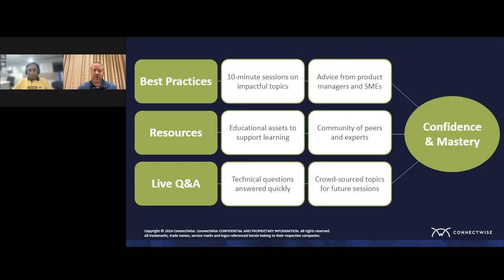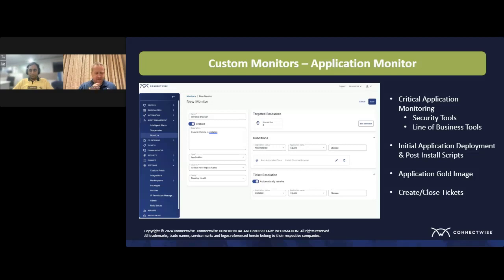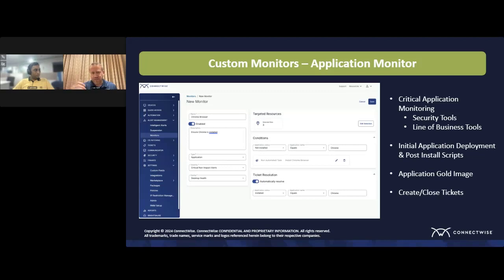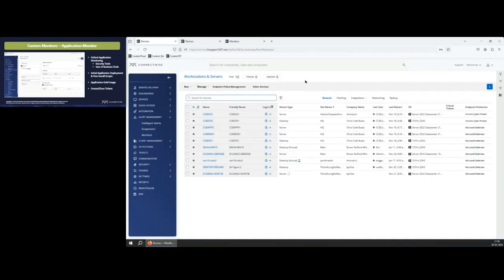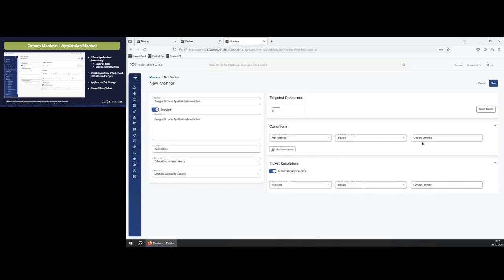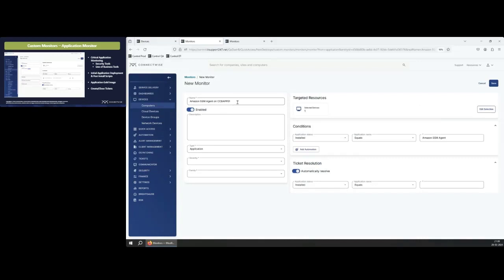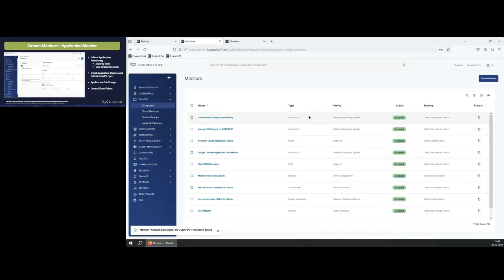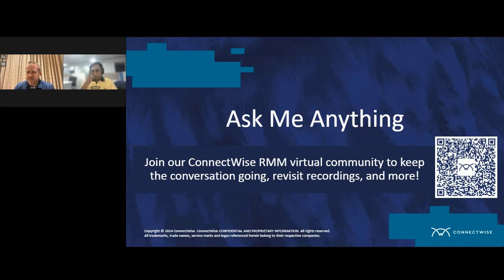Mastering ConnectWise RMM Series Introduction